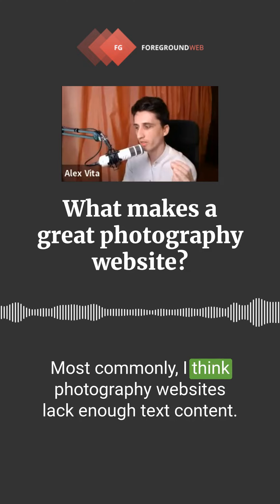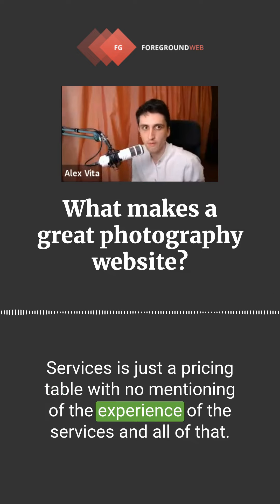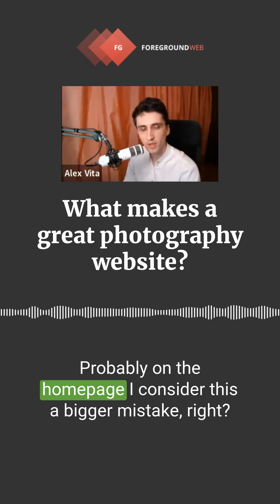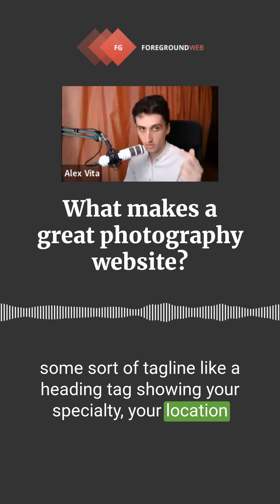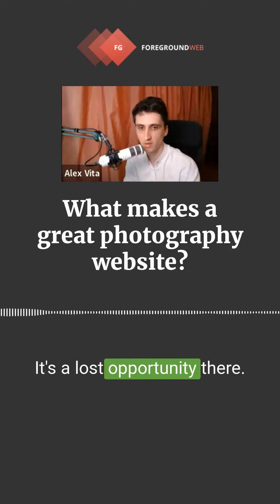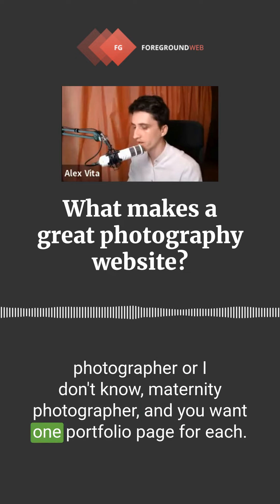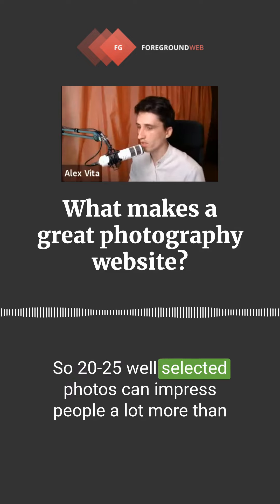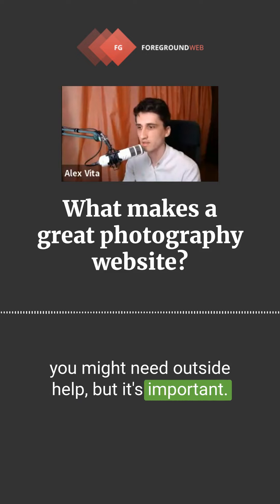Copywriting shorts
Most commonly, I think photography websites lack enough text content. There's no text on the homepage. Any portfolio galleries don't have any text. It's just a grid of images. Services is just a pricing table with no mentioning of the experience of the services and all of that. There's no FAQ page.

You need enough information, text information. You're also giving Google enough to &quot;chew on&quot; . And then I've also seen the other extreme where you can get too wordy and you can make people stop reading your content. Probably on the homepage I consider this a bigger mistake, right? You have some sort of hero section, either a single image or a slideshow or a grid of images, then ideally some sort of tagline like a heading tag showing your specialty, your location and what sets you apart, what makes you different as a photographer.

And then underneath, don't just put 10 paragraphs of text about you. It's not a bio. People will just scroll past it. It's a lost opportunity there. So too much or too little. It's hard to strike the right balance, but it comes down to user experience as well.

Same with images. Or portfolio pages. If you have multiple specialties, let's say, you're a pet photographer, but you're also a family photographer or I don't know, maternity photographer, and you want one portfolio page for each.

Those portfolio pages should just be considered as &quot;best of&quot; collections of your work. They're not a dumping ground of a 100+ images that people need to scroll over. No one will sit and watch through that. So 20-25 well selected photos can impress people a lot more than a hundred photos if you choose them rightly.

This is content curation. It's a skill you need to master. It's hard when you're emotionally attached to your own photos, you might need outside help, but it's important.